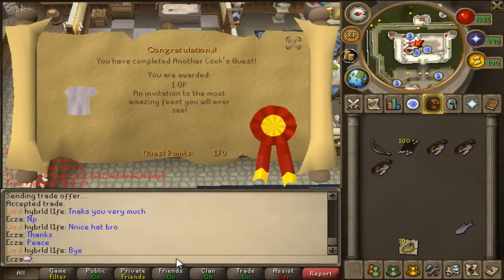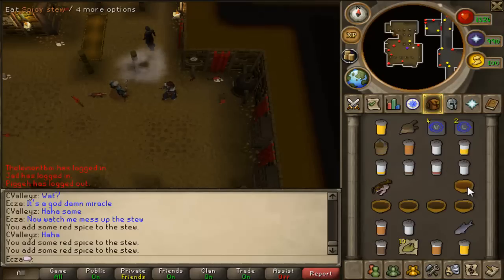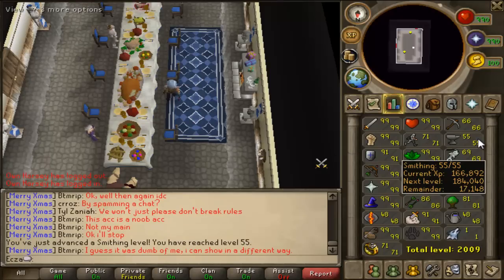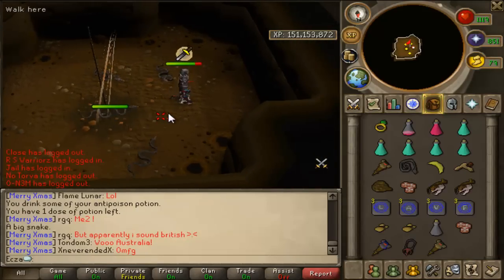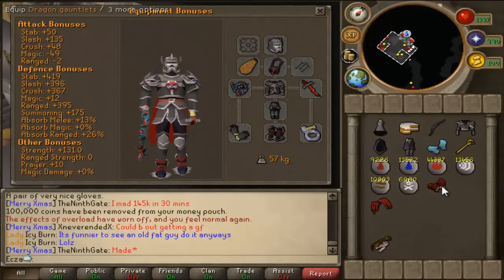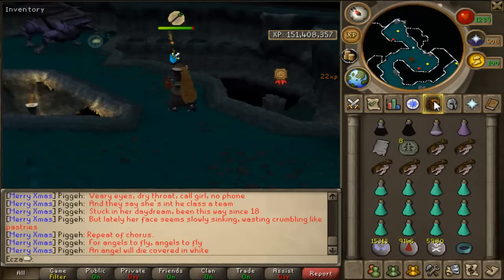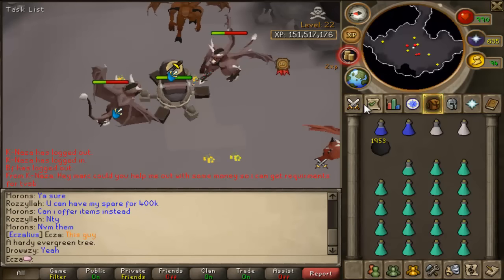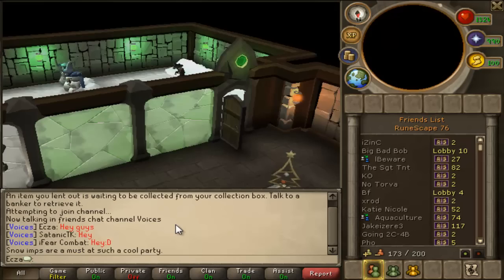Ecza - Vlog/Progress Video #2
A video in which I make more progress.